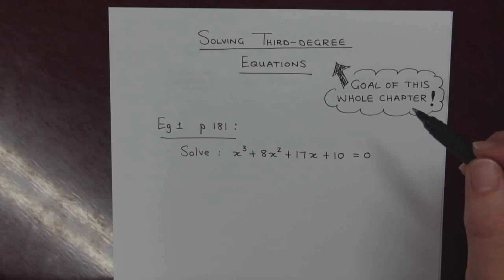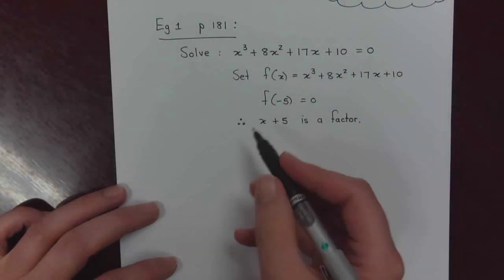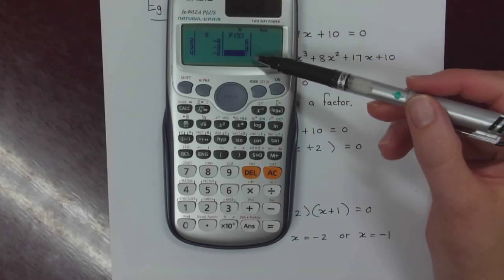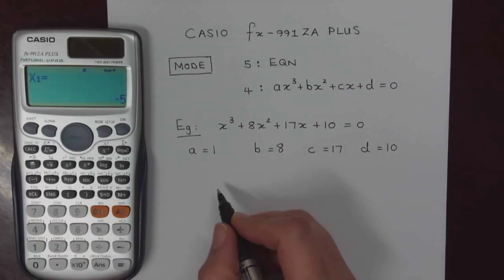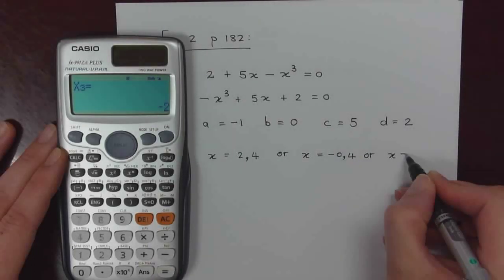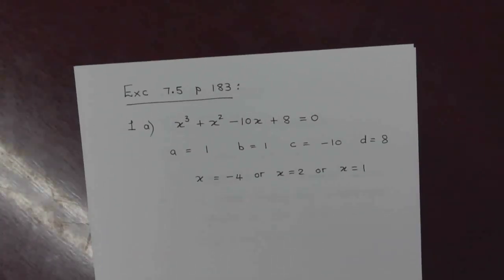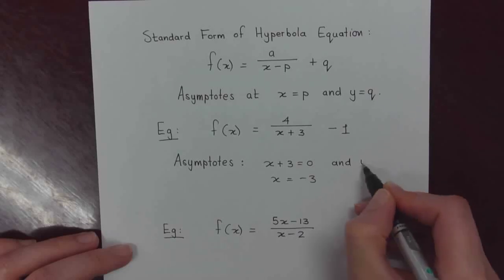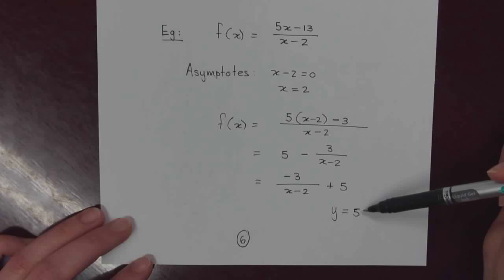Solution of 3rd Degree Equations Grade 12 Mathematics